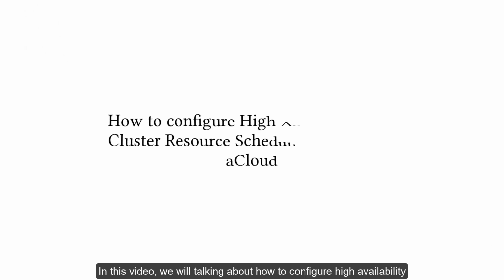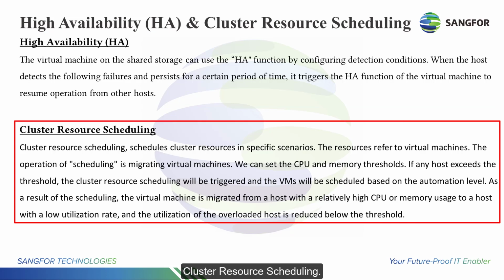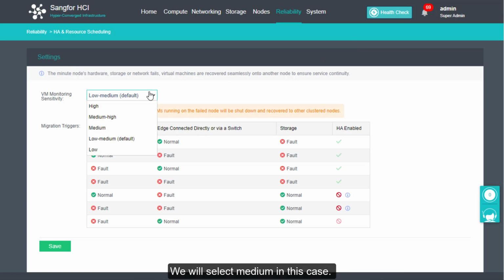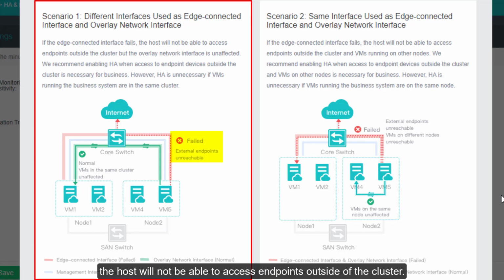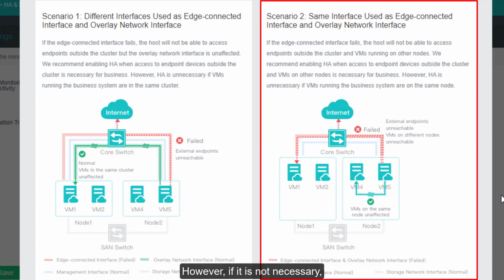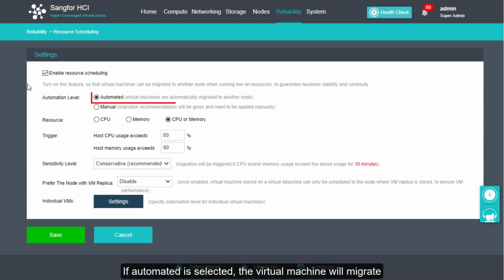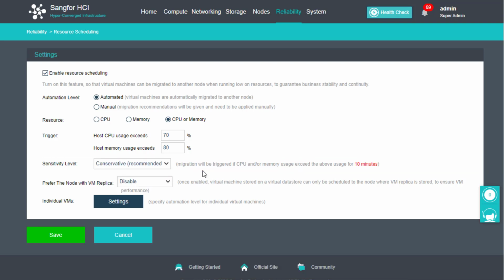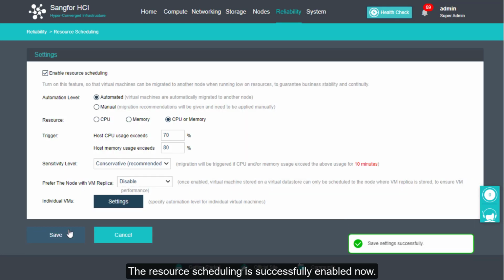Sangfor HCI_HA and Cluster Resource Scheduling